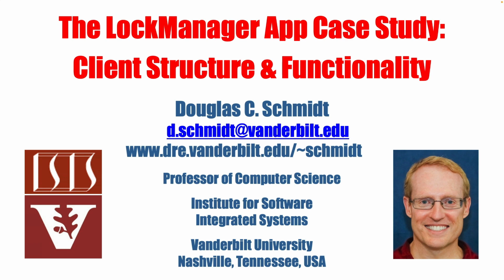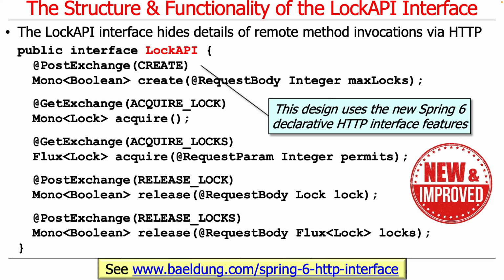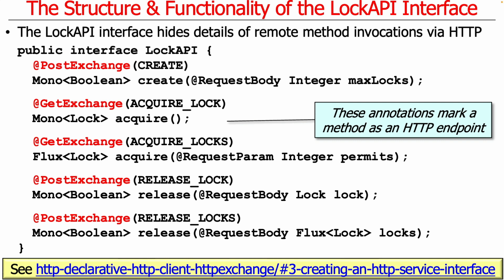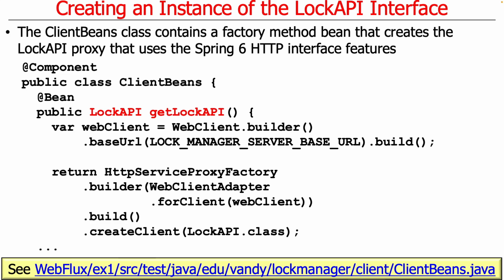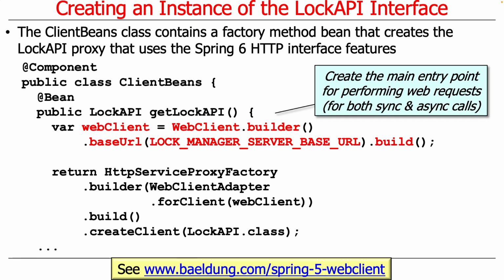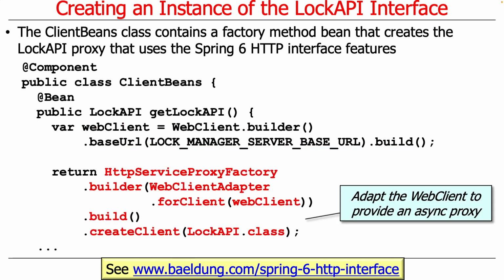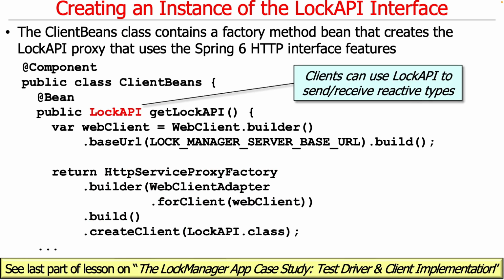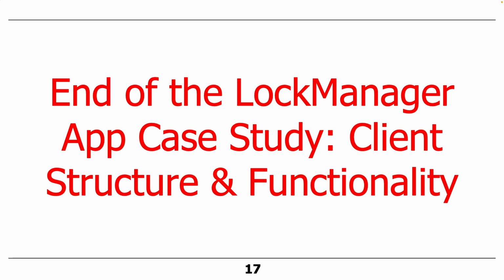The LockManager App Case Study: Client Structure and Functionality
This video discusses the client-side structure and functionality of the LockManager case study, emphasizing a modern approach using Spring 6+ to handle HTTP interface clients. By creating an interface named LockAPI, it abstracts remote method invocation complexities, favoring a cleaner, more intuitive model over Retrofit. This approach integrates reactive programming, allowing methods to return reactive types like Mono and Flux for efficient asynchronous operations. Spring WebFlux annotations reflect server-side patterns, ensuring consistency. I outline a streamlined process for LockAPI instantiation and demonstrate a web client builder for synchronous and asynchronous communication, showcasing a move towards more reactive, efficient client-server interactions.